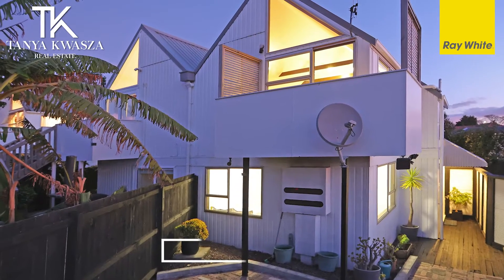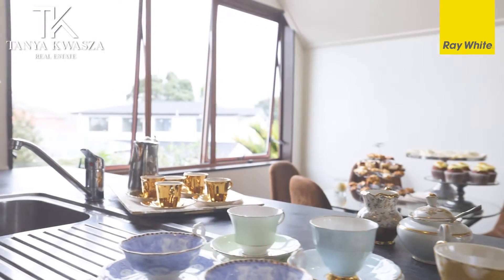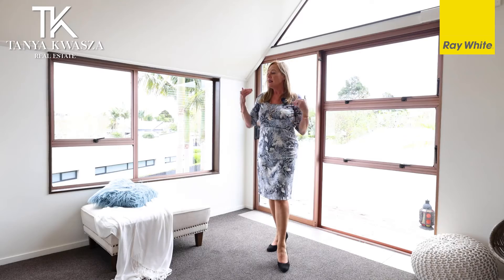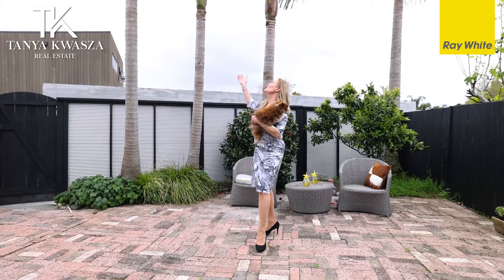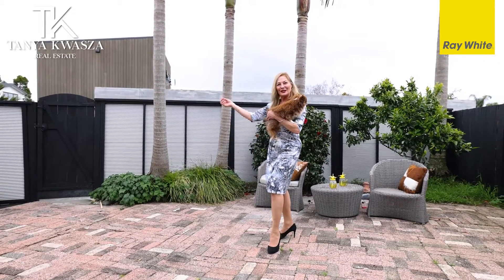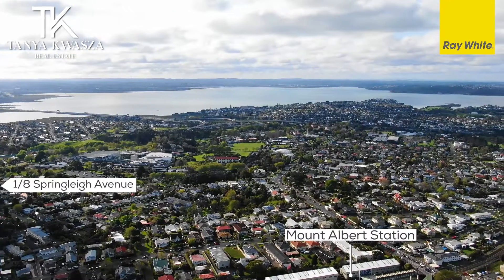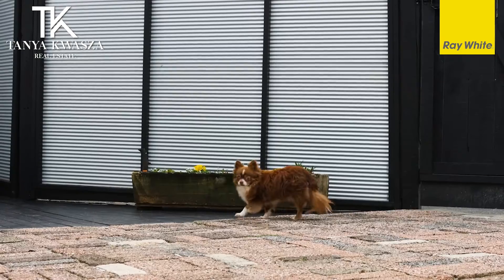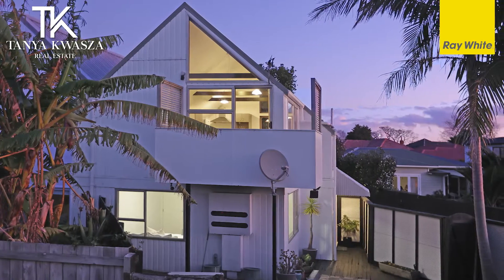1/8 Springleigh Avenue | Mount Albert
Tanya Kwasza & Abebe Gebreyesus | Ray White